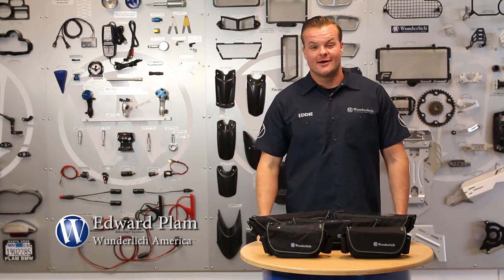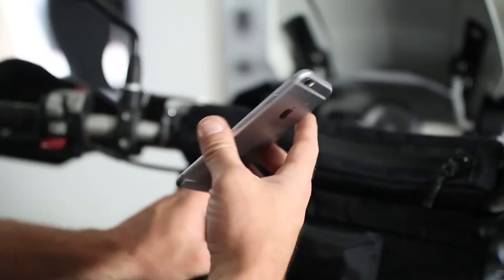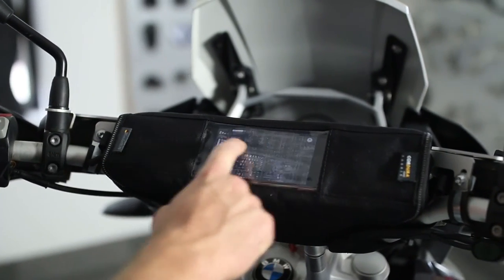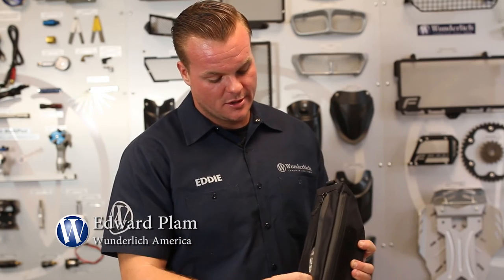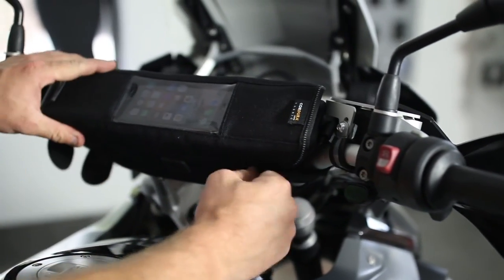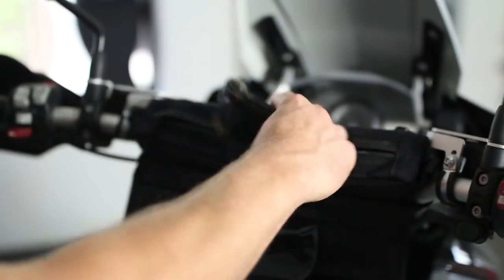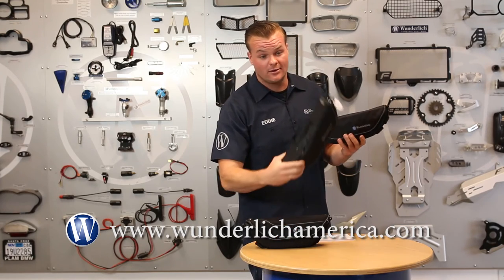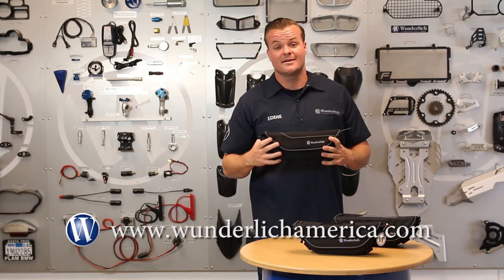Wunderlich Handlebar Bag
In this short video Eddie of Wunderlich America demonstrates all the features & benefits of the versatile Wunderlich Handlebar Bag.

to see products, information and videos.

Parts seen in video:
Handlebar Bag, Classic Part #29870000